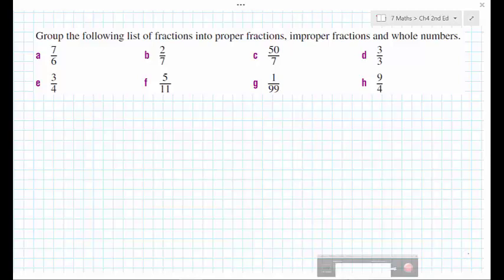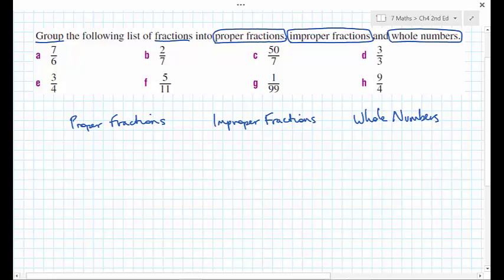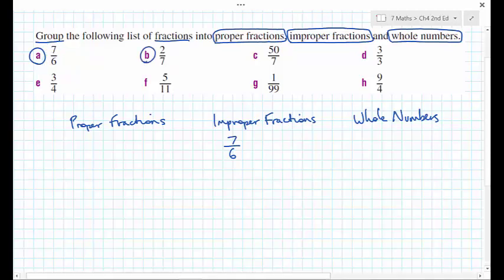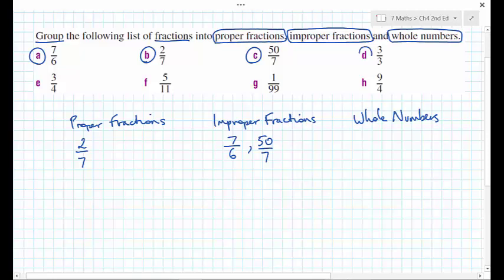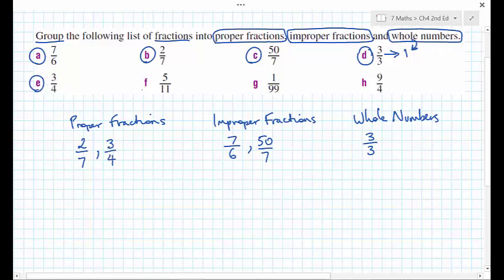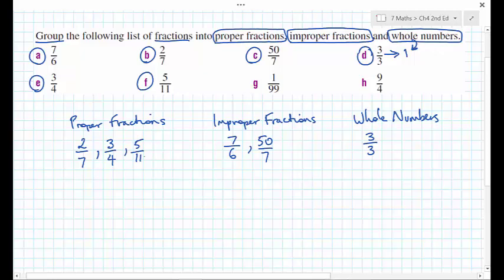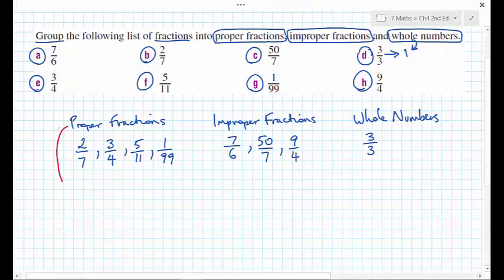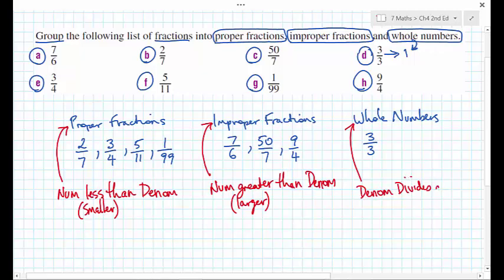7mat 4A Q2 identify proper improper fractions and whole numbers 16